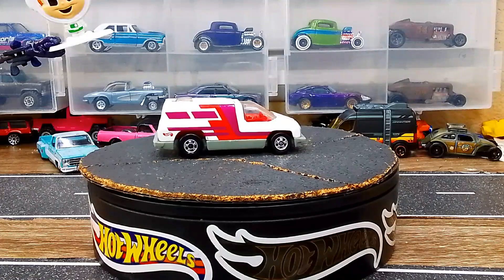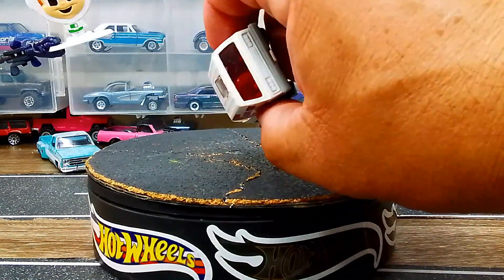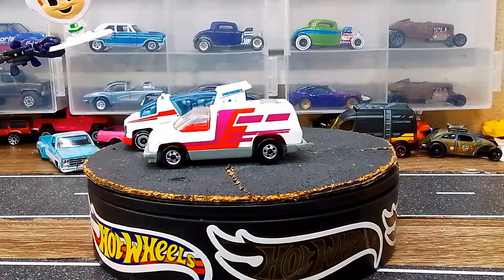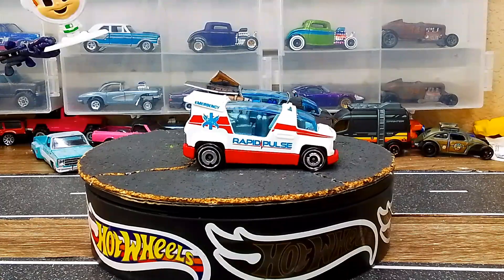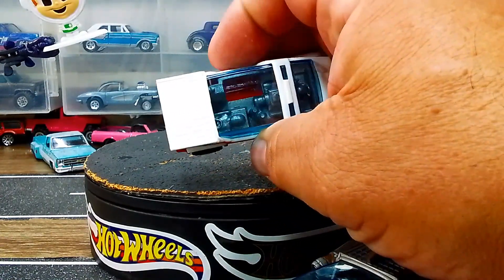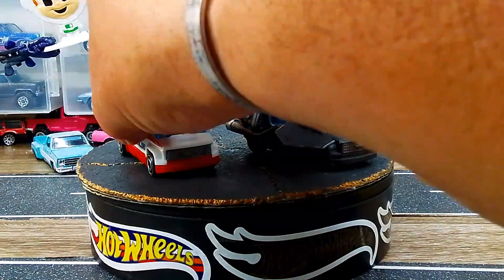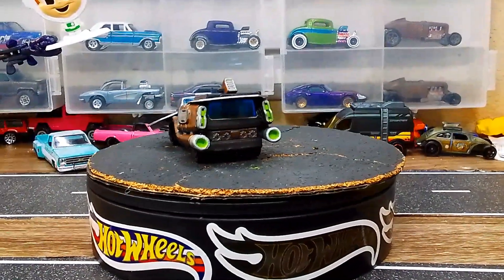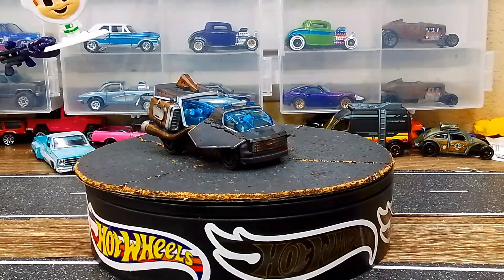"SPACE THEME" BUILD!!!